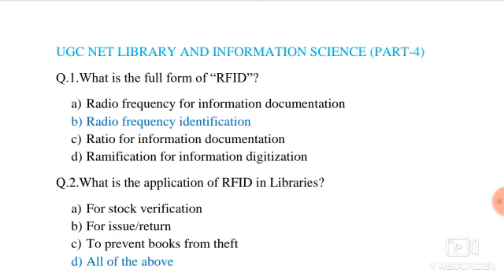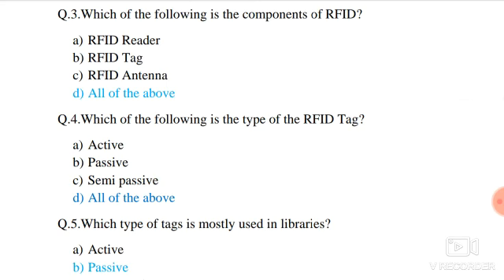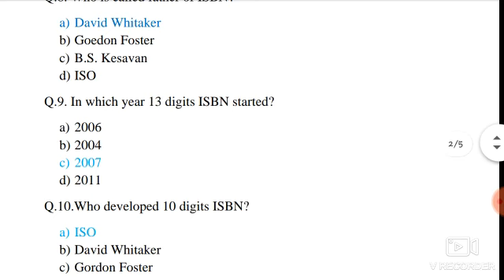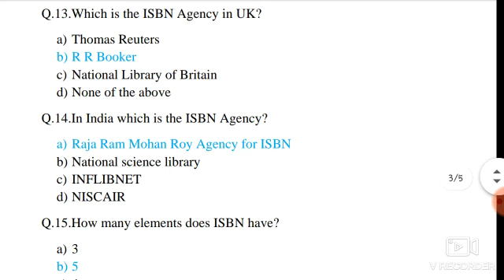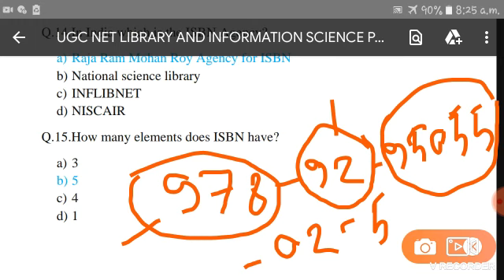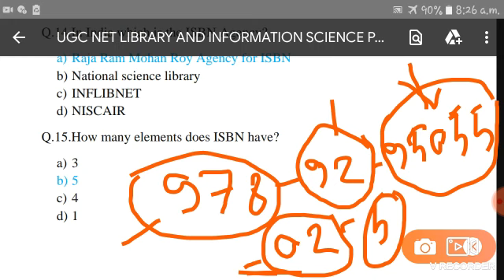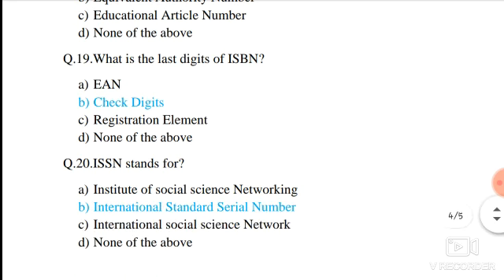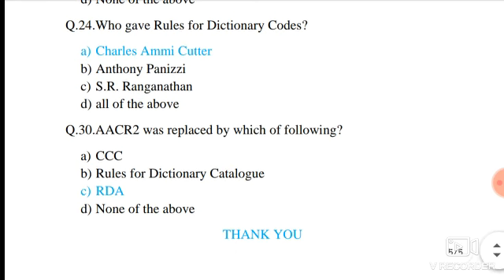NTA UGC NET/JRF/KVS/NVS Important Questions on Library and Information Science by exam preparation24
NTA UGC NET/JRF/KVS/NVS/ Important Questions part-4 on Library and Information Science by Exam preparation24